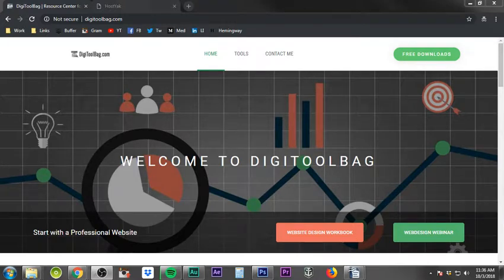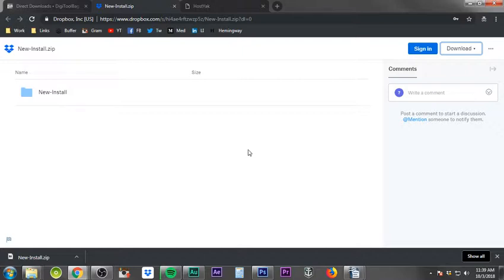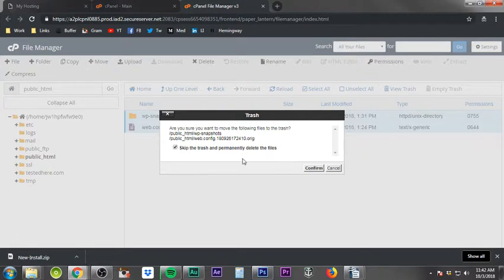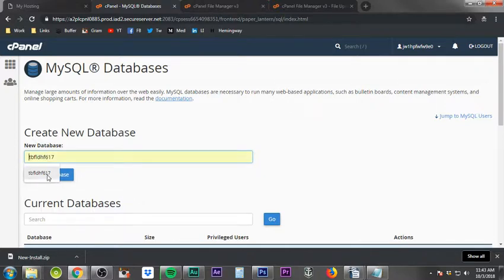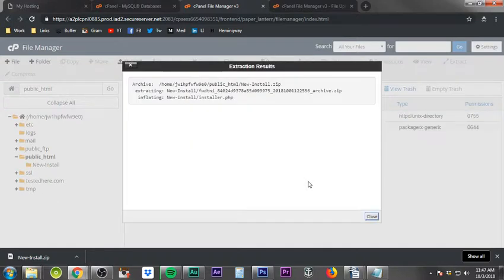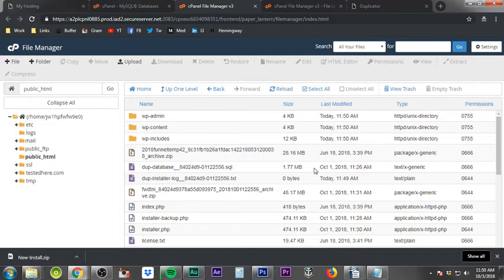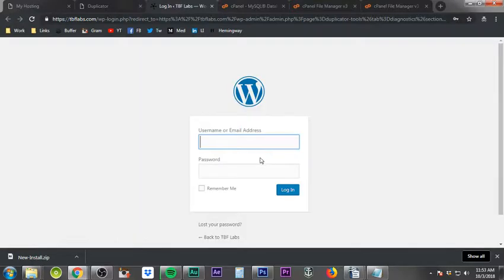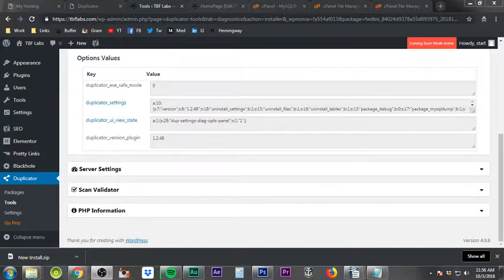Install WordPress Website Shortcut Files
In this video, we are installing our WordPress website shortcut files